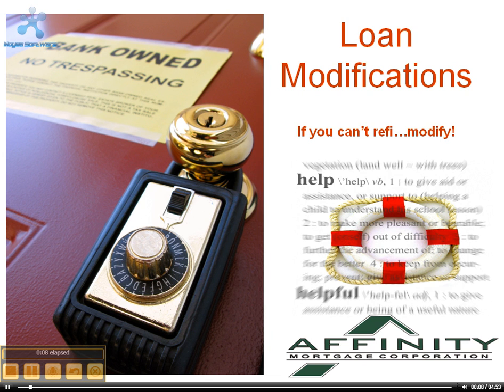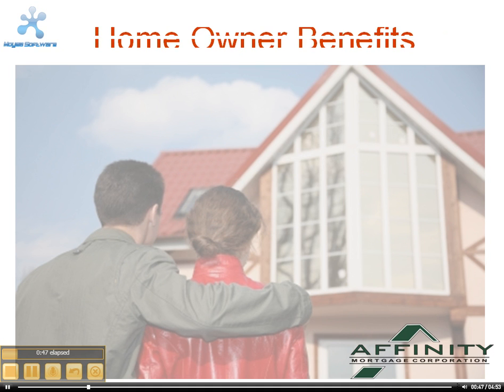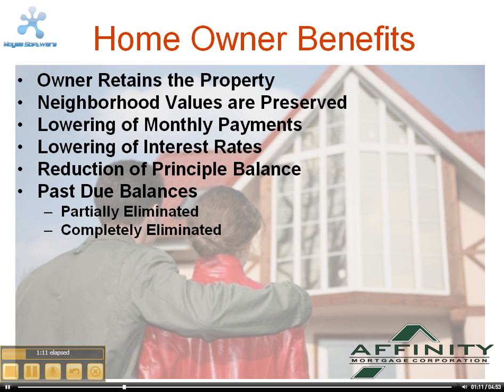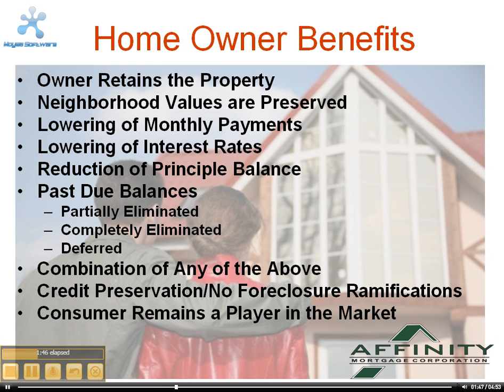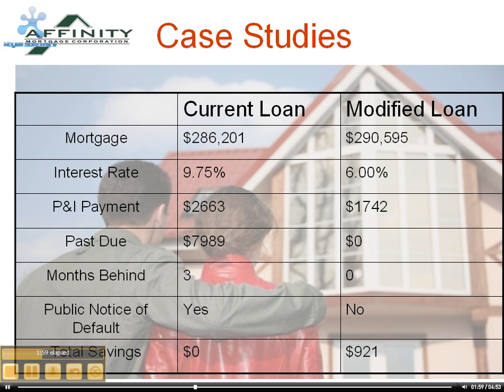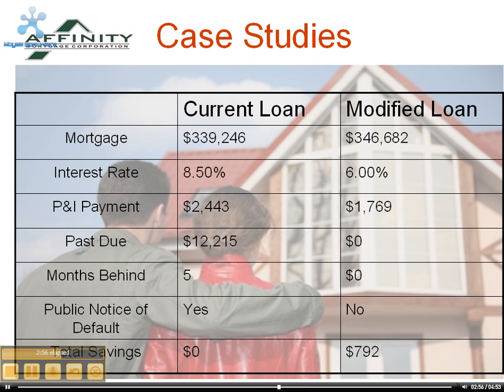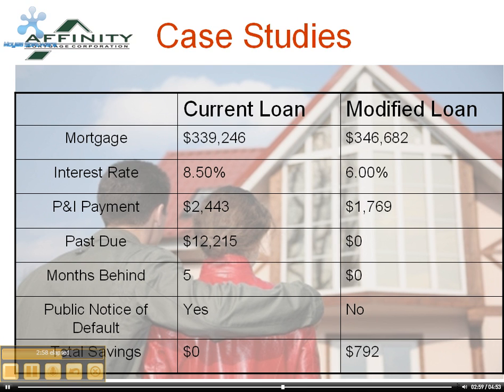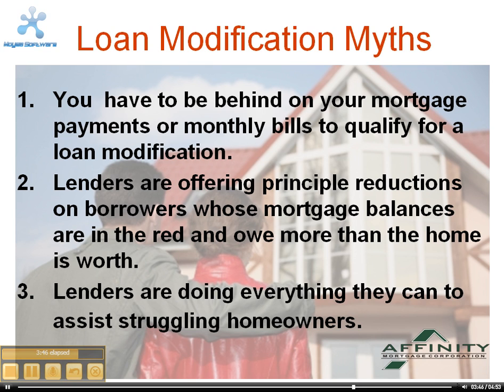Real Estate Loan Modifications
Avoid foreclosure by negotiating a real estate home home modification with your lender.